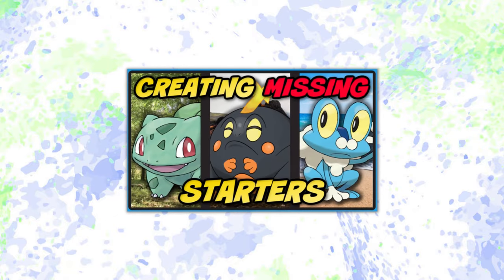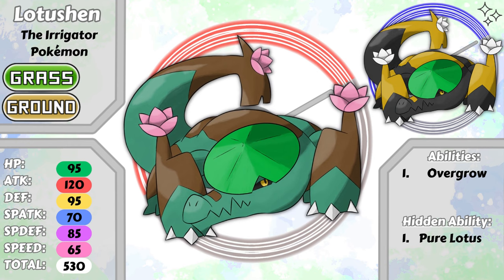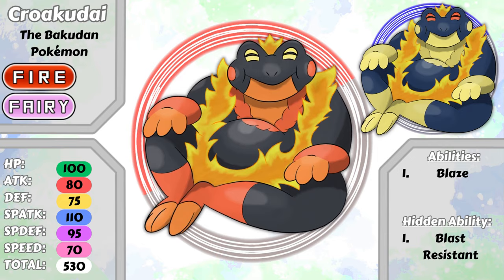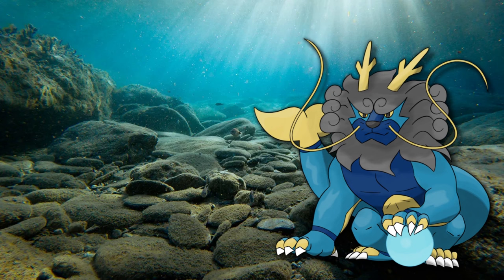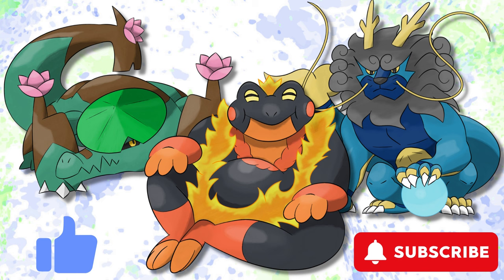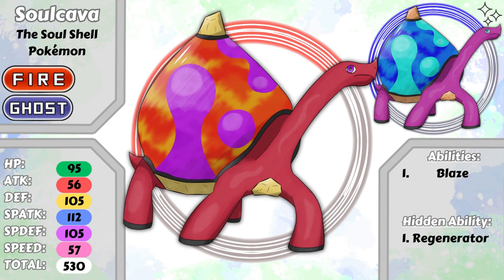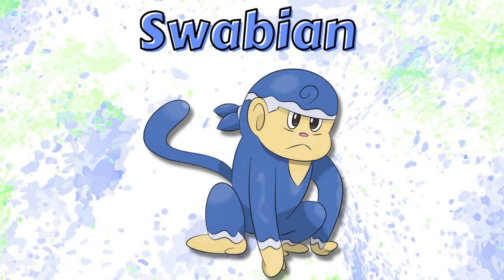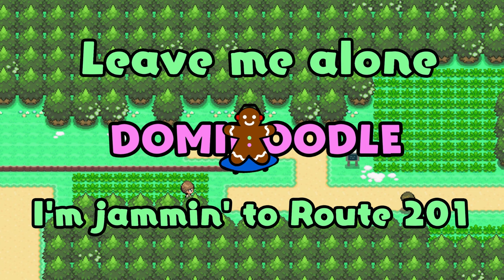Creating the 6 MISSING Starter Pokémon FINAL EVOLUTIONS!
This is a follow-up video to my video, "Creating the 6 MISSING Starter Pokémon!". In this video, I create the final evolutions to the 6 Pokémon I created in that video. I hope you enjoy these Fakemon!